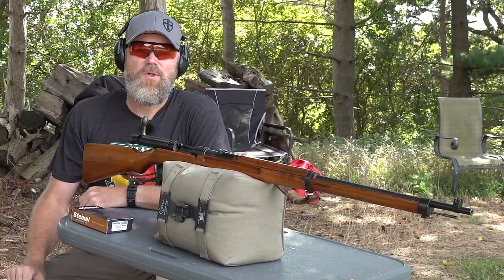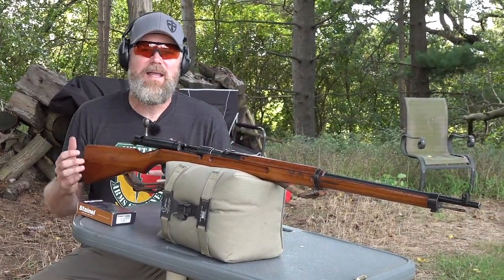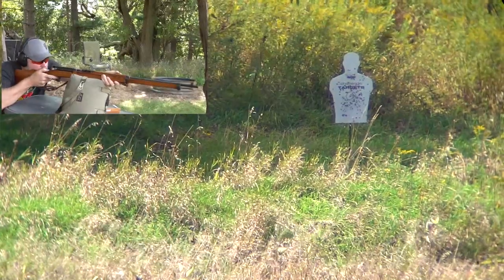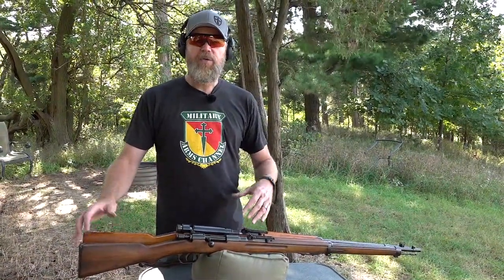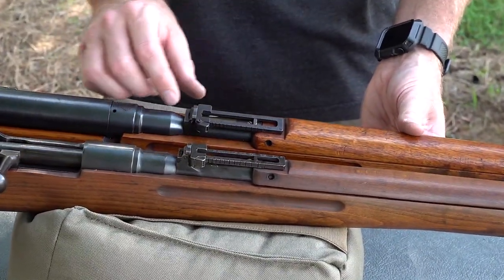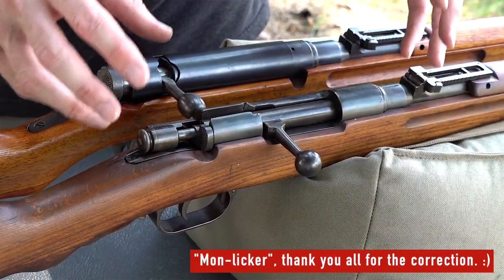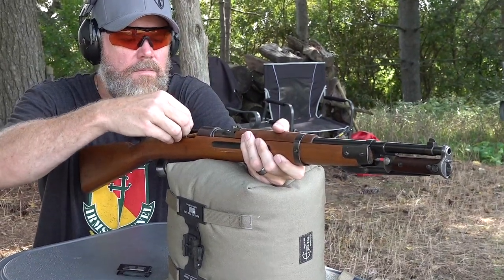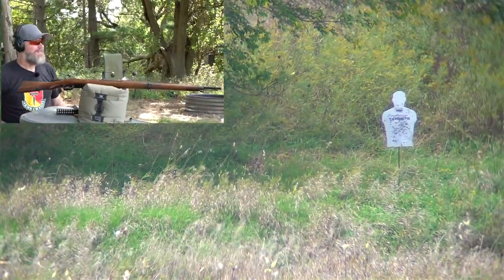Rare Japanese Type I rifle based on an Italian Carcano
During WWII the Japanese faced a shortage of war supplies. They signed a mutual defense action with the Axis power of Germany and Italy. The Japanese contracted with Italy to make a Type 38 Arisaka type rifle, known as the Type I (pronounced type "eye") which would be primarily used by naval troops.